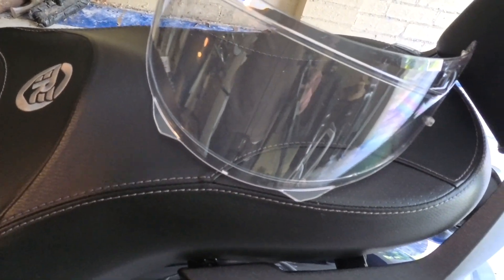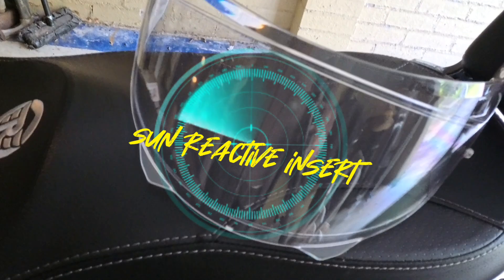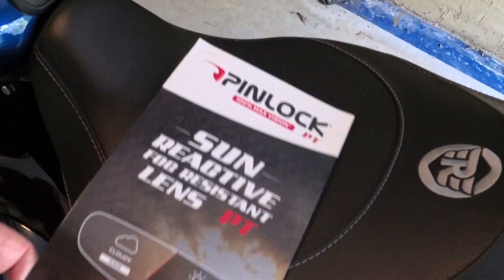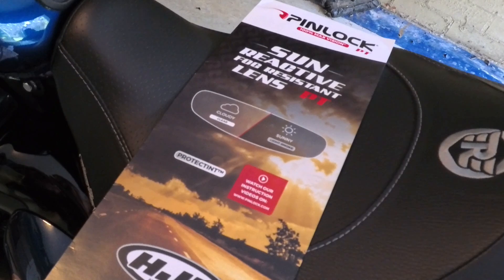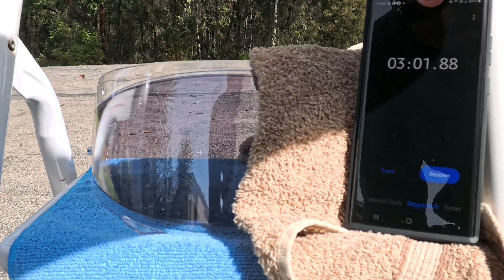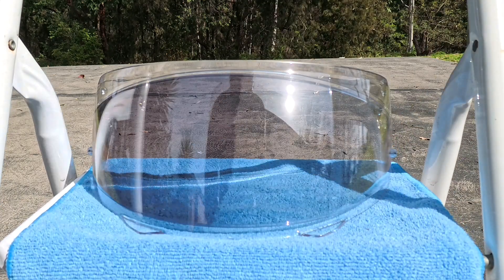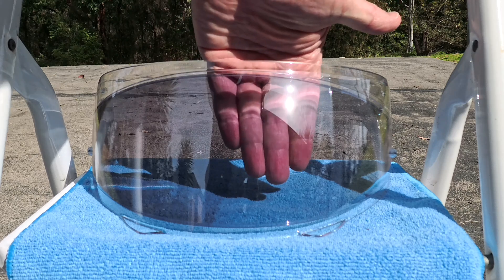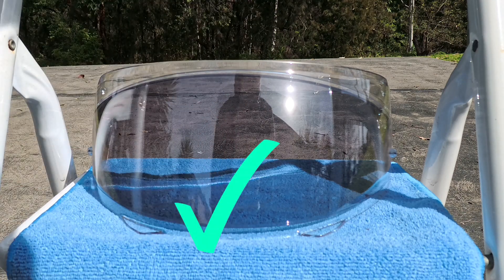Pinlock Sun Reactive Fog Resistant Lens Demo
I installed a Pinlock Sun reactive fog resistant lens on my HJC i90 Helmet visor. This means no more struggling with a fogged up visor, no more carrying 2 visors to replace your tinted visor when it starts to get dark!
This darkens down to a light smoke tint and is super easy to install.